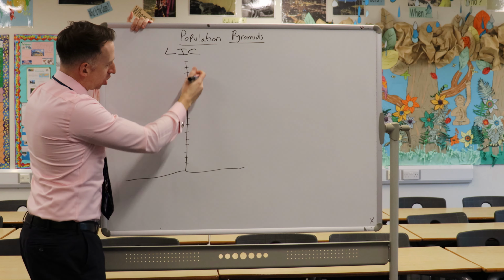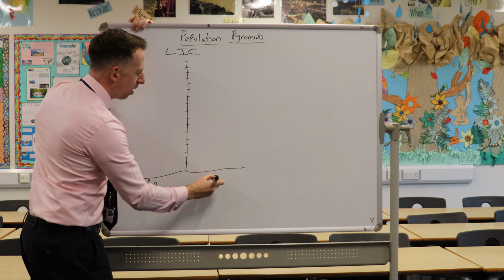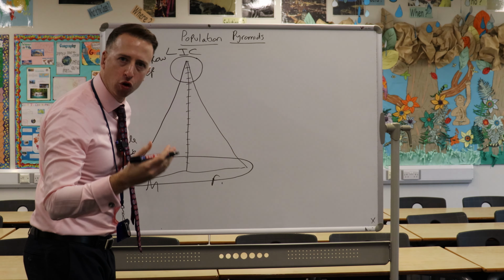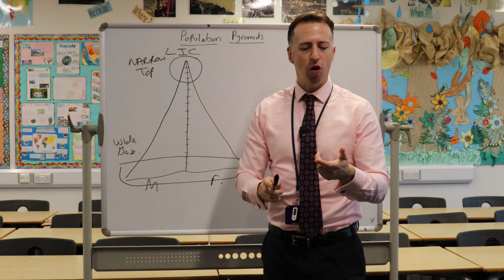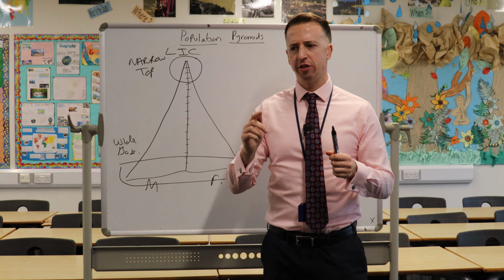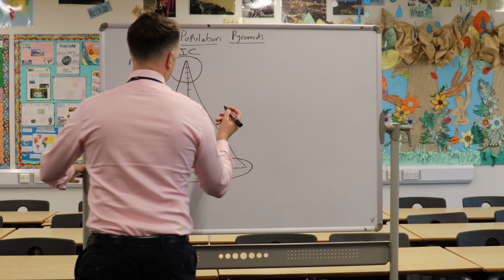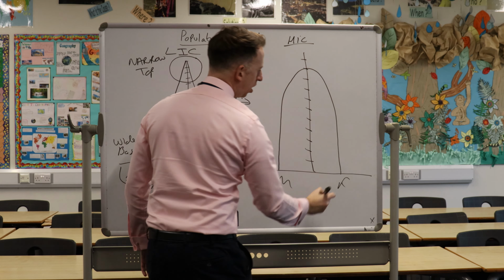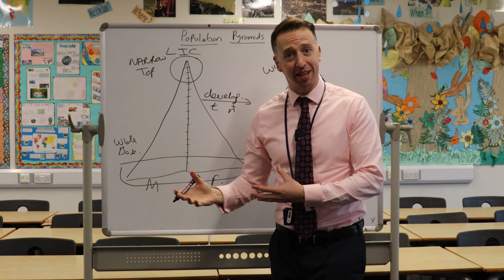AQA Geography Population Pyramids GCSE Revision